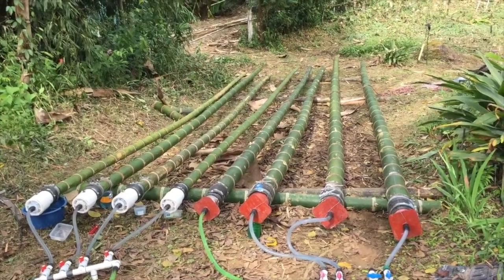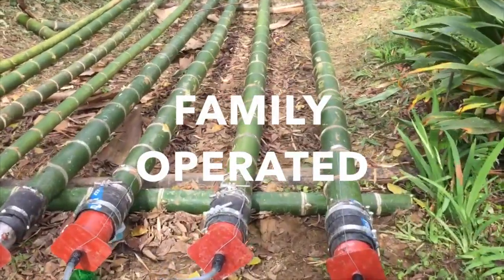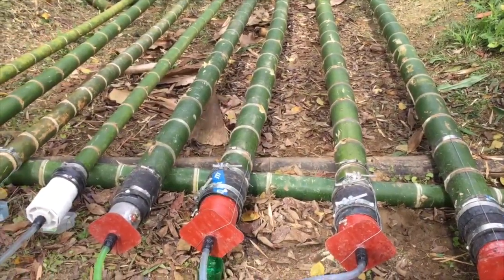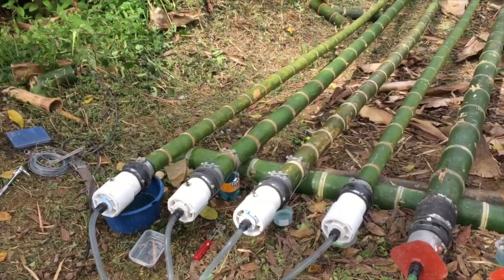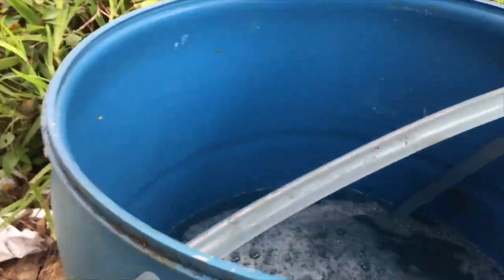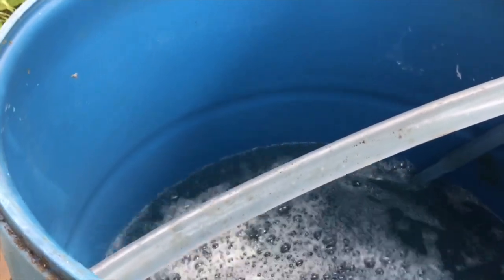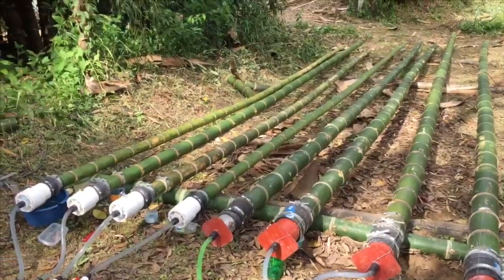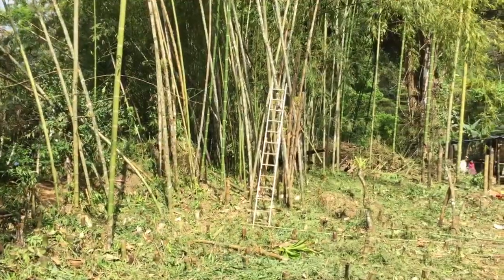Costa Rica Bamboo